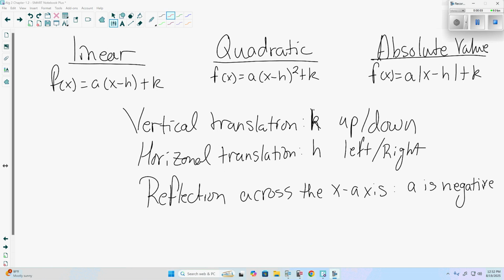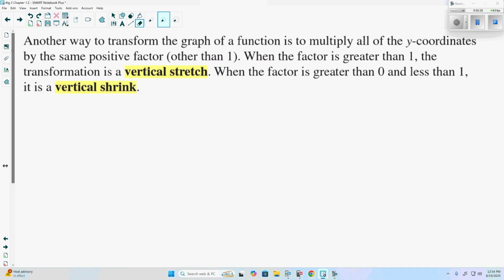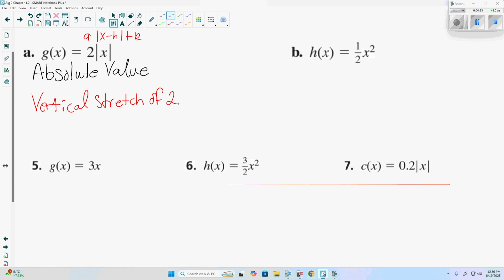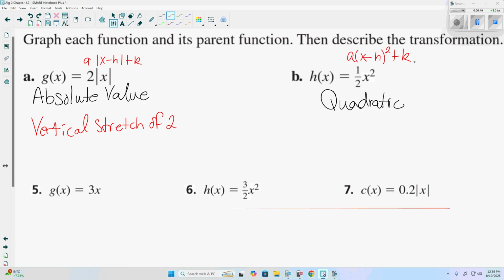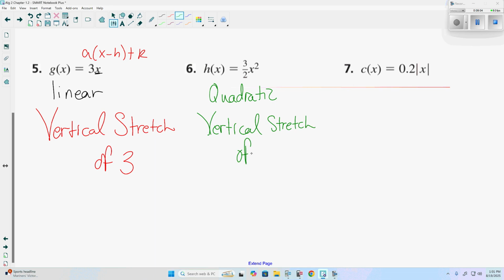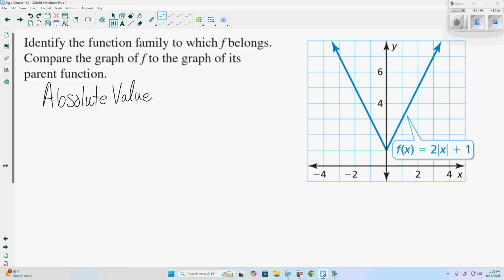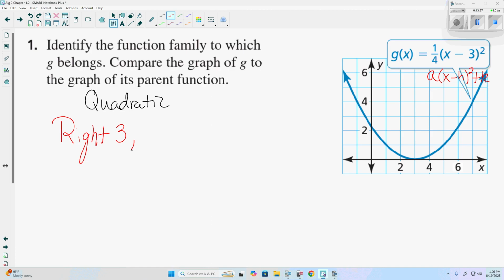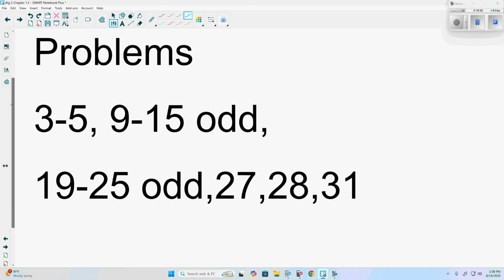Algebra 2 Chapter 1.2 (2)